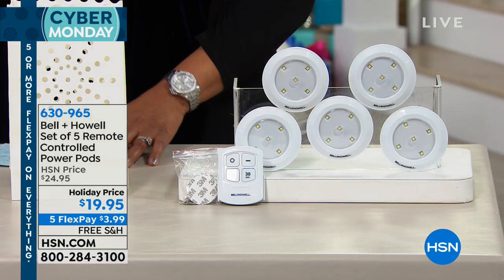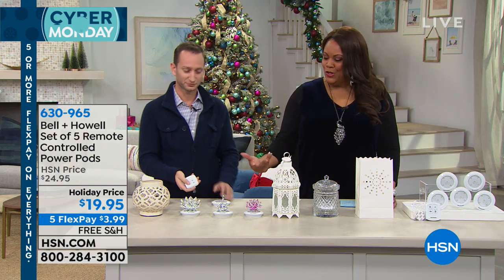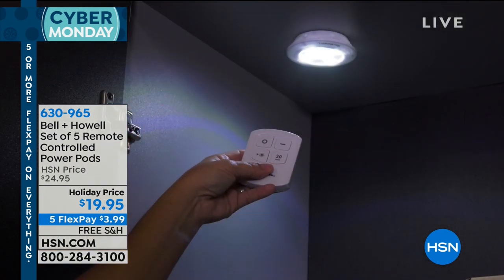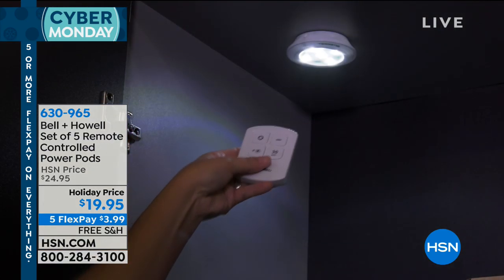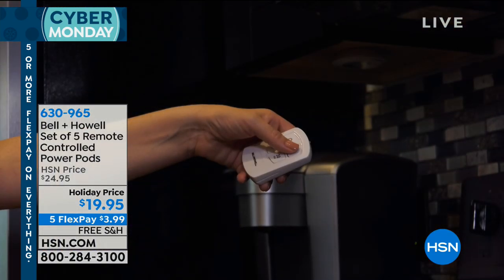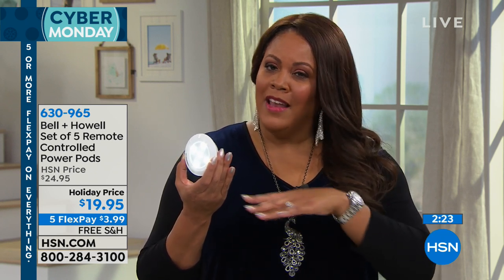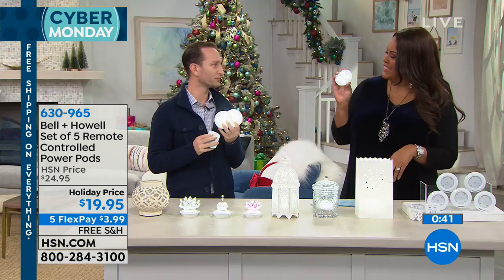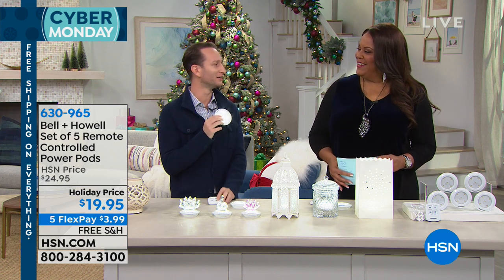Bell + Howell Set of 5 Remote Controlled Power Pods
You can never have enough light in your home, and these mighty pods add light where you need it. Simply mount these cool little battery...